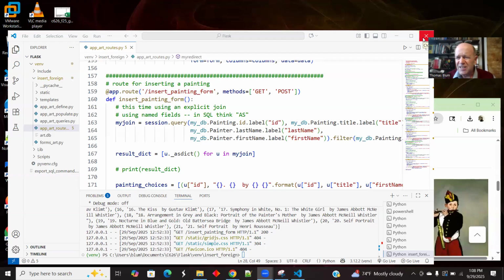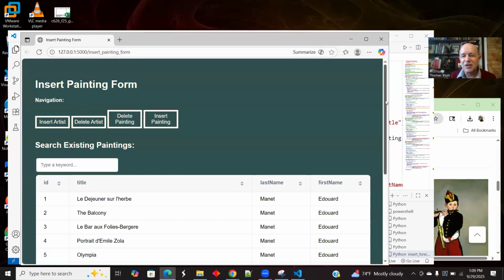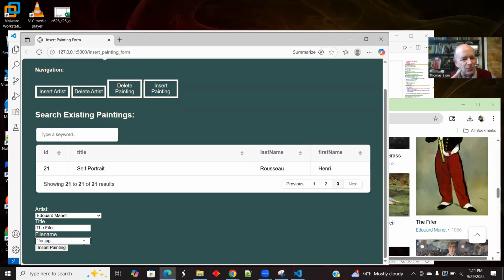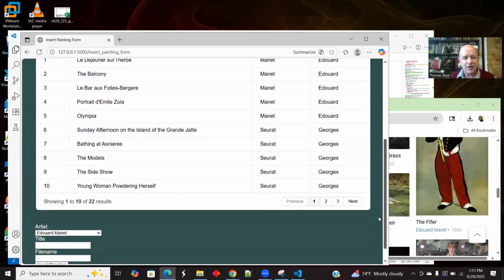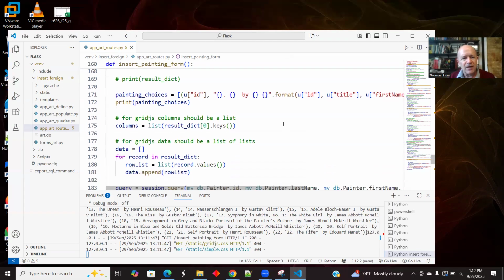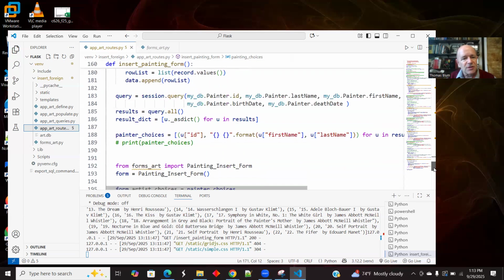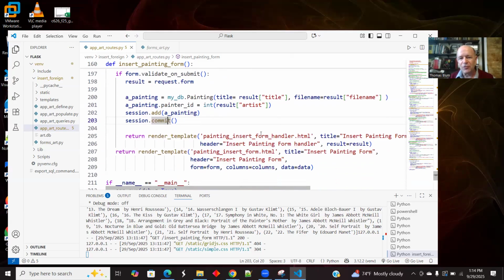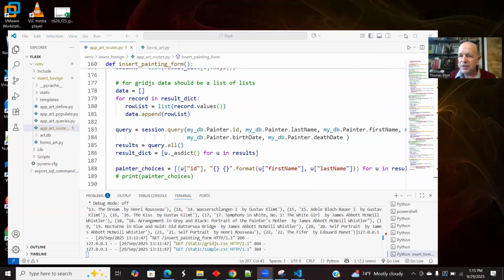SQLA and Flask Demo: Inserting records and maintaining referential integrity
In this video we revisit our SQLA database with Painters and Paintings. We are adding a Flask route that allows the user to insert a painting.  In order to maintain referential integrity, the user must also supply the id of the Painter (a foreign key in the Painting table).  We accomplish this by having a drop-down select displaying Painters' name with the Painter's id as the option value.